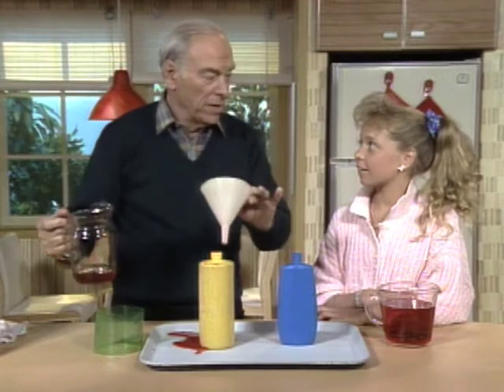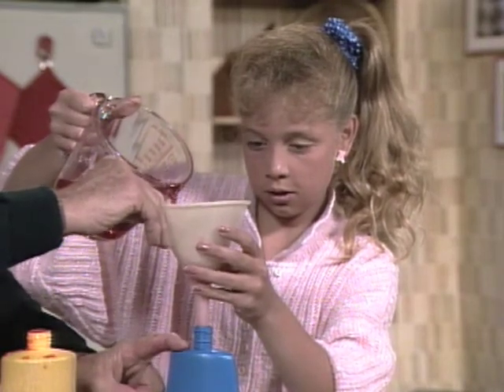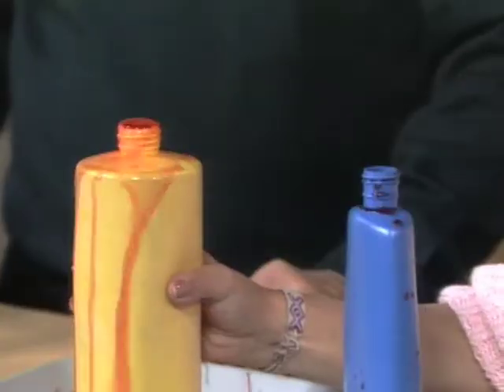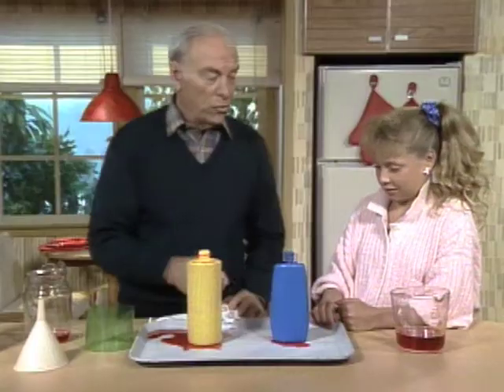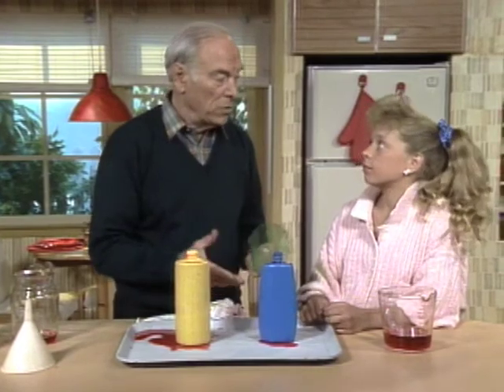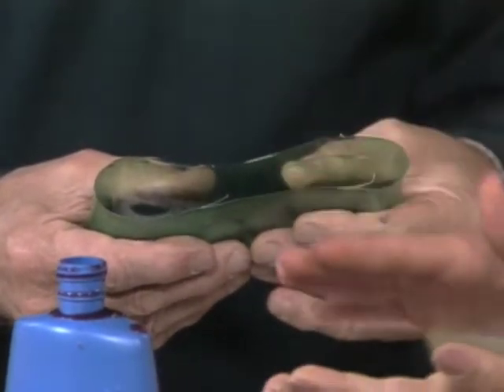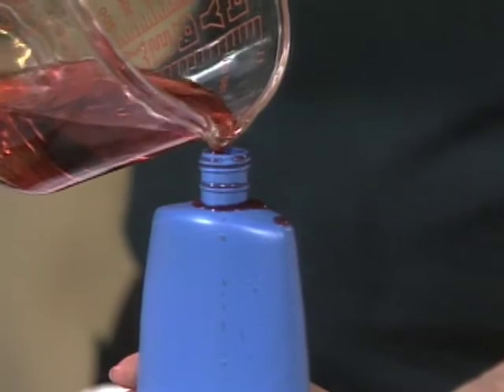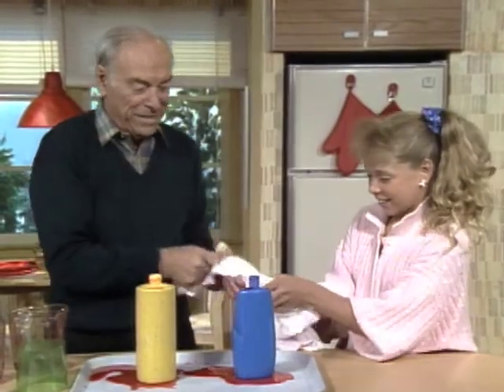The Mysterious Elliptical Bottle - Mr. Wizard's Everyday Magic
Find out about the "Mysterious Elliptical Bottle" on this segment of Mr. Wizard's Everyday Magic.